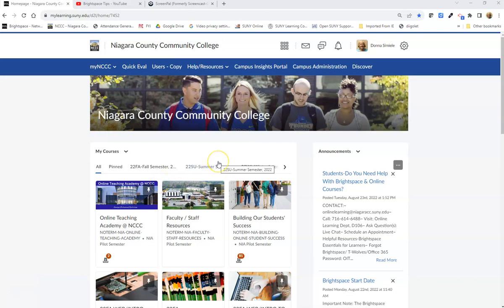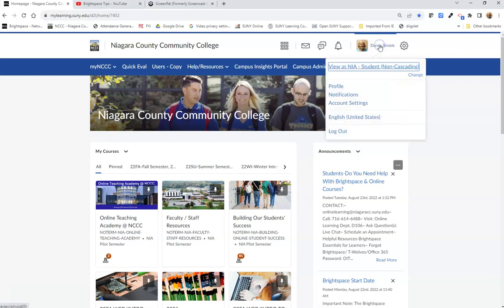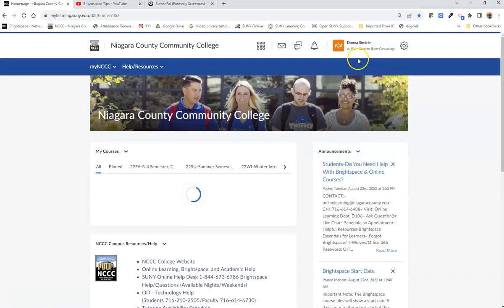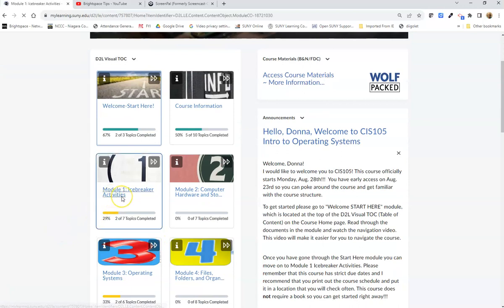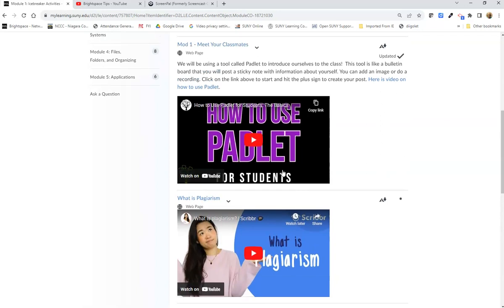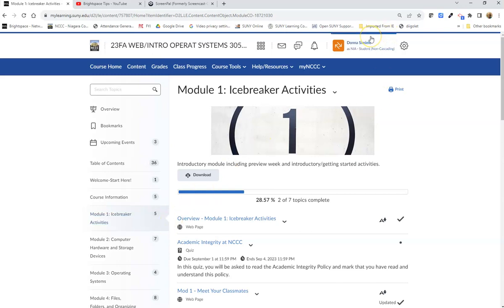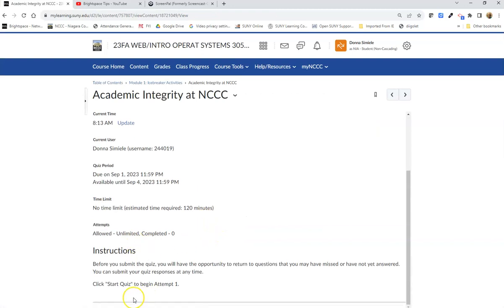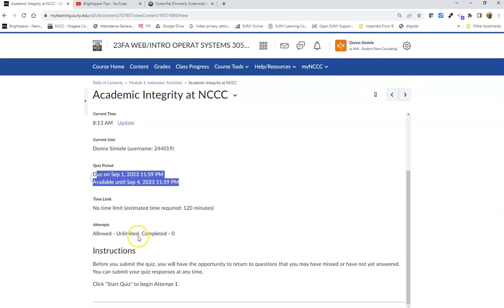What do Students See in Brightspace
This video shows you how to turn on Student View in Brightspace so you can determine what the students see when in your course.